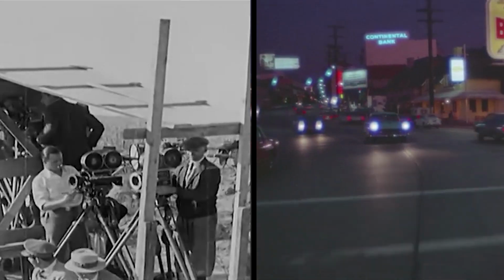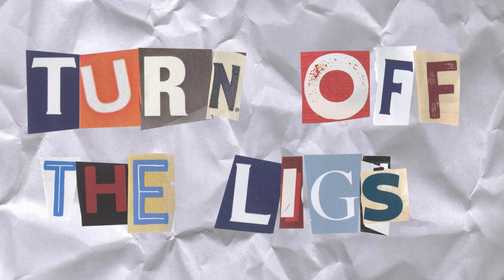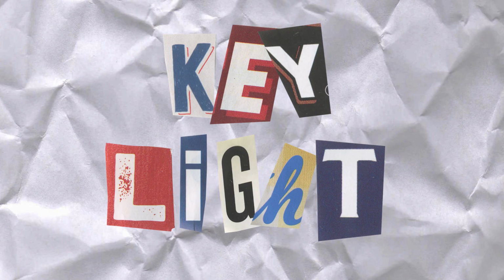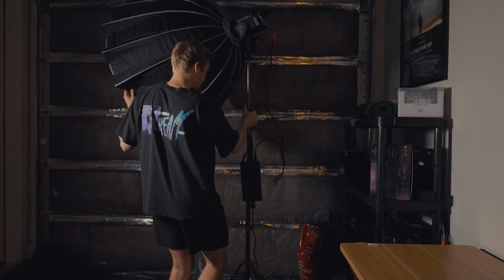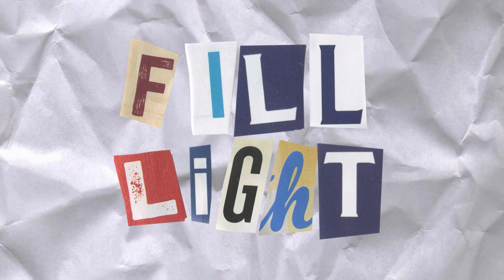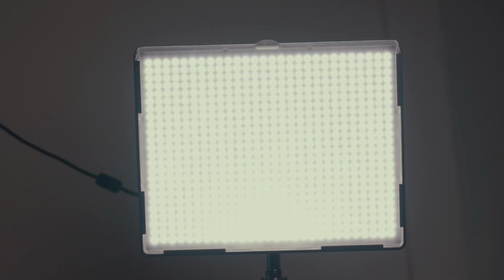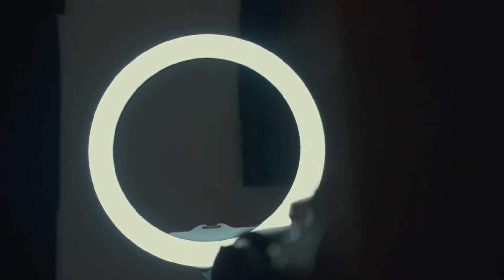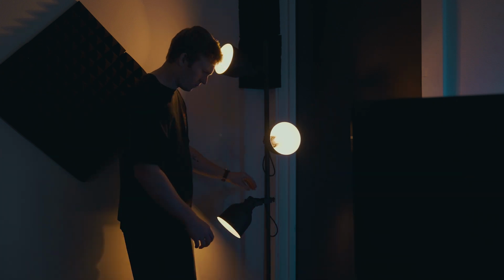Lighting for YouTube Videos - 5 EASY Steps!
Learn how to light your YouTube videos in 5 easy steps! If you follow all these steps you'll have a video that stands out, conveys more emotion, and tells a better story.

MY GEAR:
Aputure 120d II
Light Dome II
Aputure LED Light
SD Card